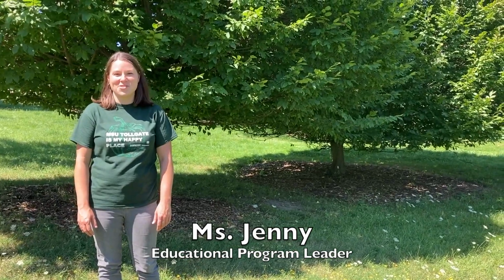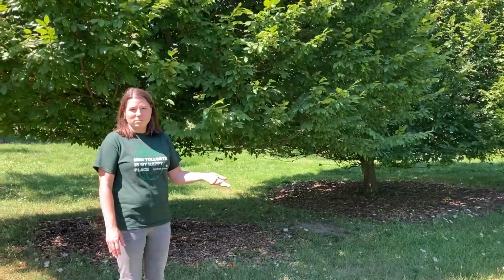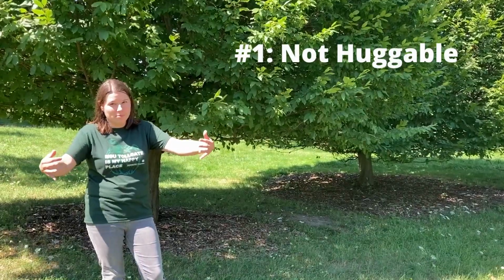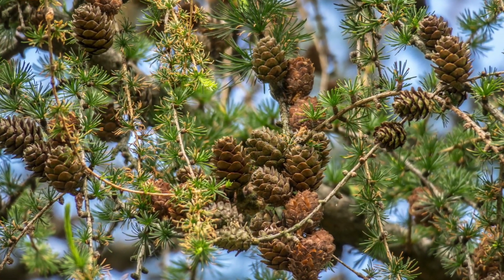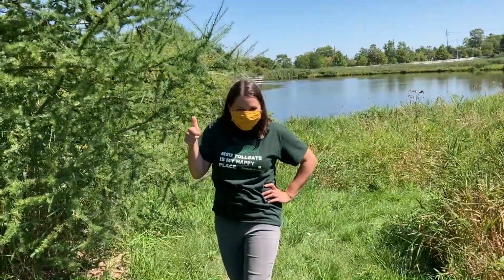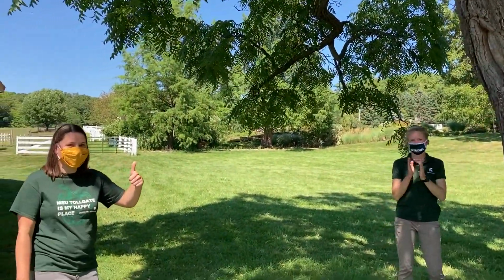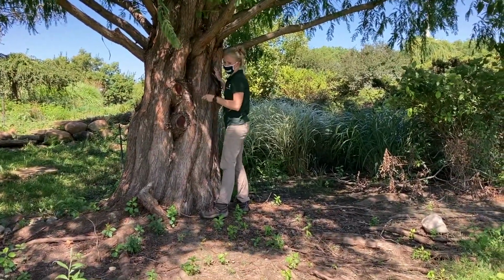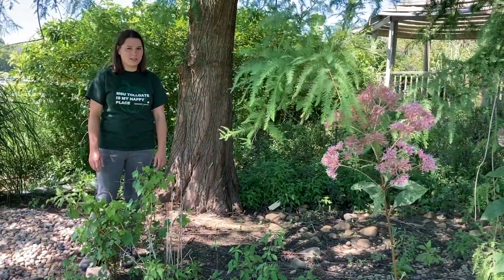The Secret Life of Trees: Meet a Tree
MSU Tollgate Farm explores the BIG questions, 'What is a tree? How are trees alike and different?' Join us on our virtual scavenger hunt as we "meet a tree!"